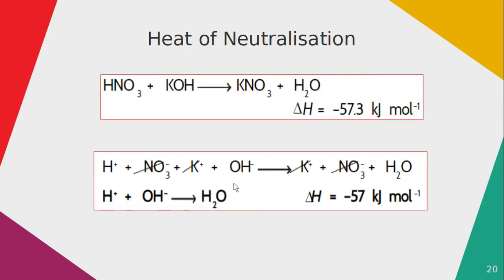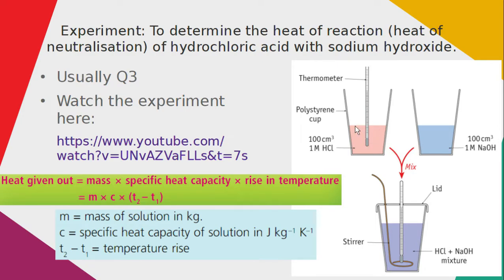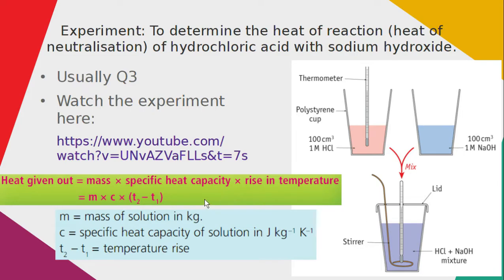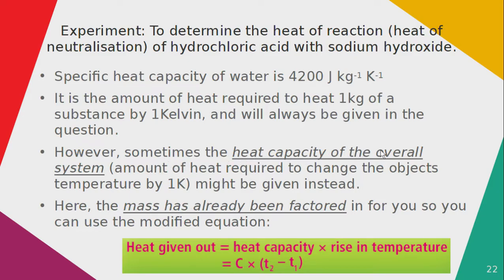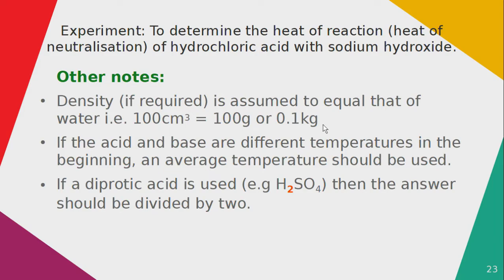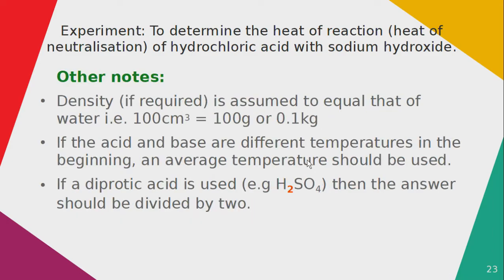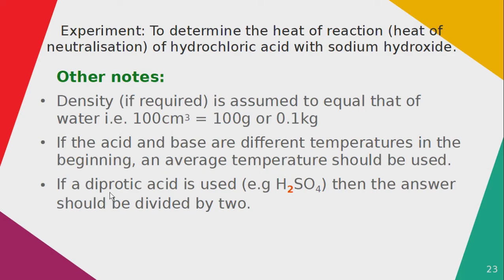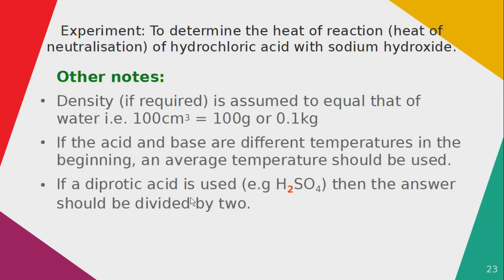8. Heat of Neutralisation